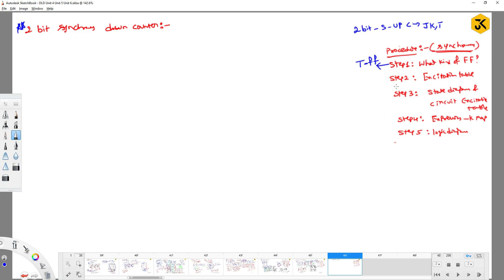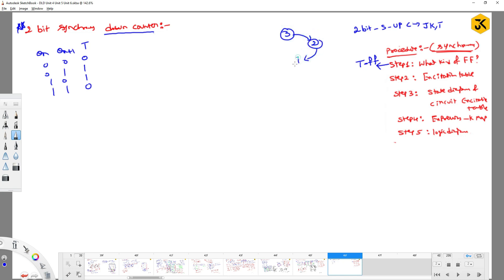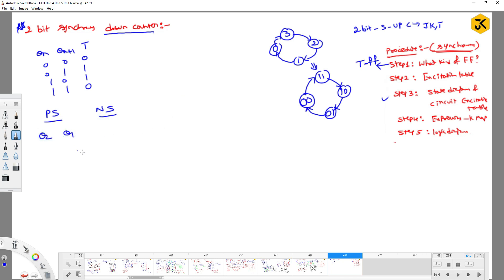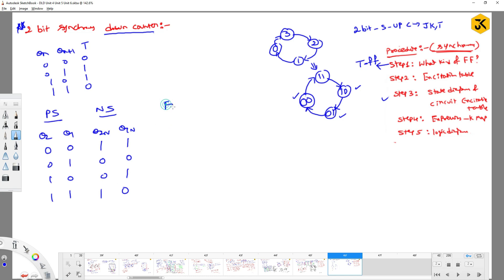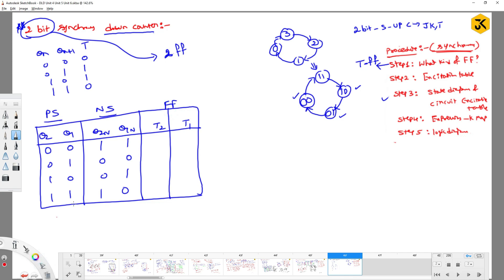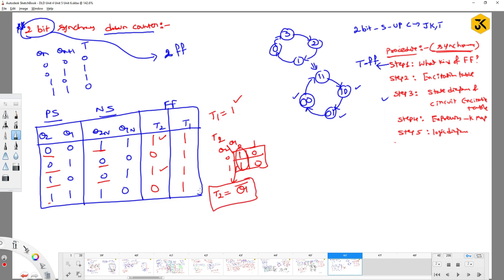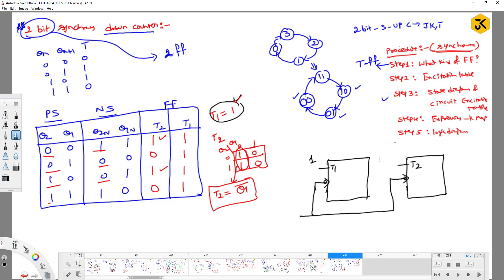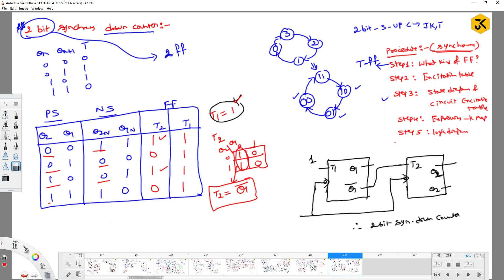165| Construction of 2 bit synchronous Down Counter using T flip flops - Circuit Diagram - Procedure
In this video, we guide you through the construction of a 2-bit synchronous Down counter using T flip-flops. This comprehensive tutorial covers the procedure and logic behind designing this crucial digital circuit. We will delve into the working principles of T flip-flops and how they are used to build a synchronous Down counter, complete with a detailed circuit diagram. Perfect for students, hobbyists, and professionals, this video aims to deepen your understanding of digital logic design and improve your practical skills.

Key Topics Covered:
Introduction to T flip-flops
Understanding the working principles of a 2-bit synchronous Down counter
Step-by-step construction procedure
Detailed circuit diagram explanation